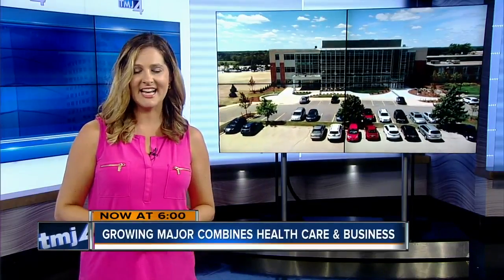Growing major at Concordia University combines health care and business